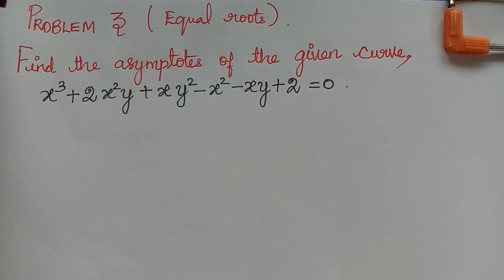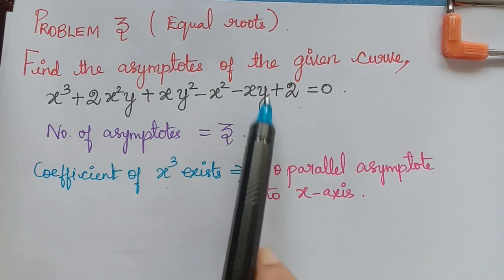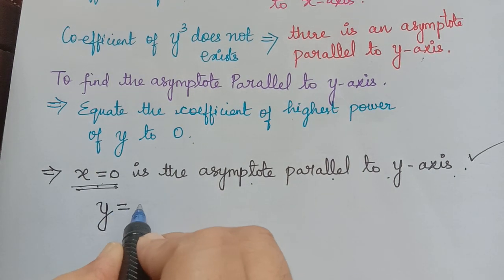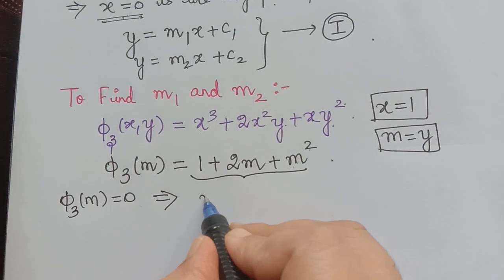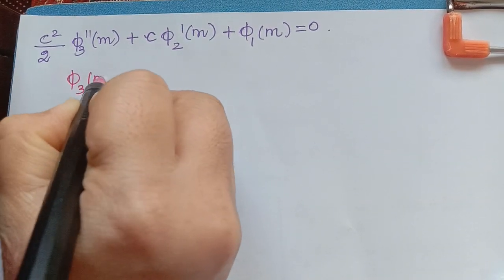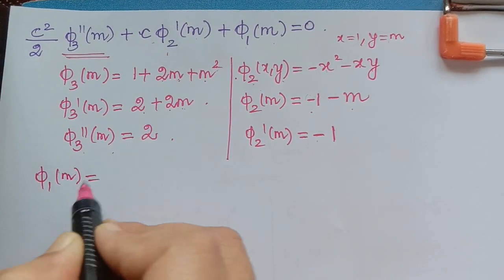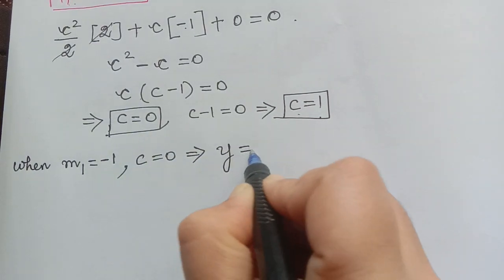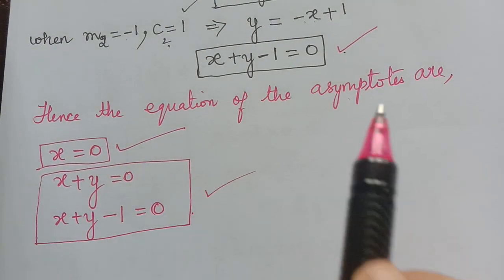oblique asympototes|| parallel asympototes||problem 3|| differential calculus